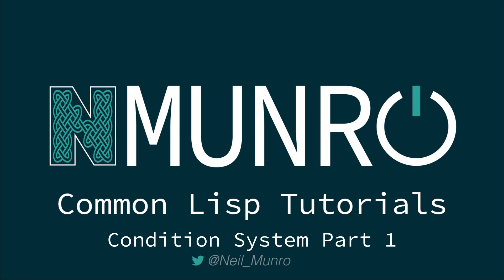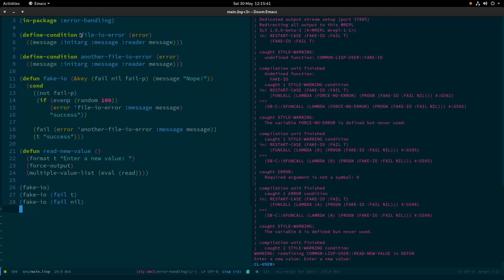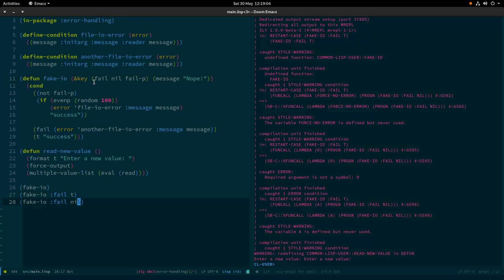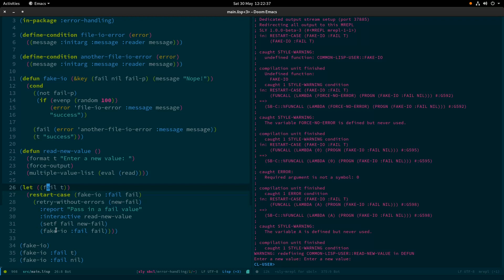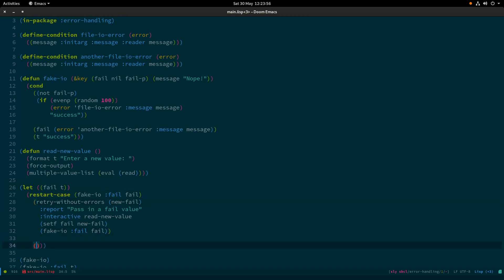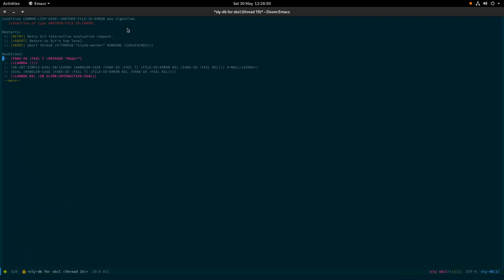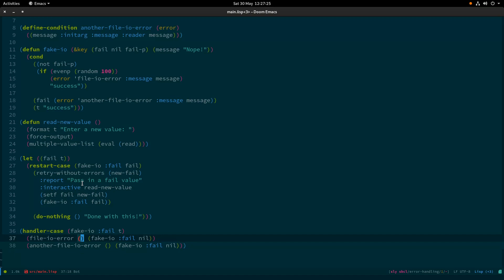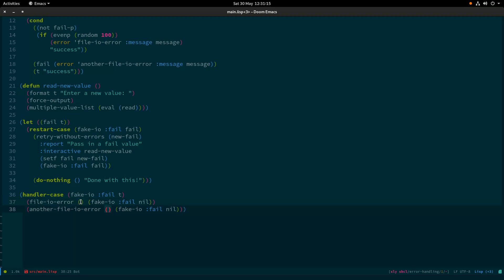Common Lisp Tutorial 5a: Condition System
In this video I look at the Common Lisp condition system, what conditions are, how to trigger them and also working with restarts and handling condition cases.

It is a little shorter than usual due to time constraints this week, but next week will hopefully expand and continue exploring the condition system!